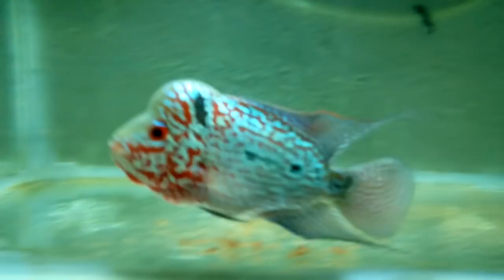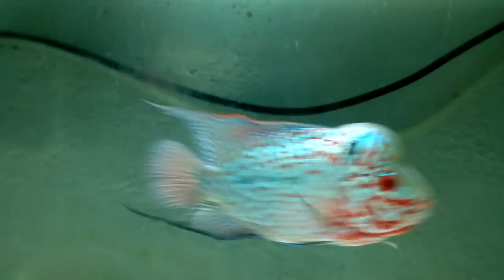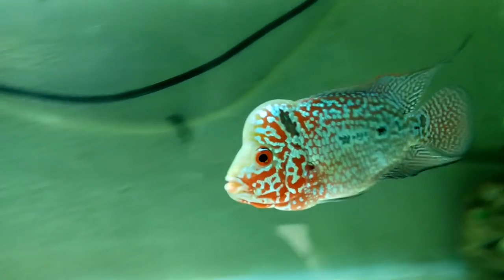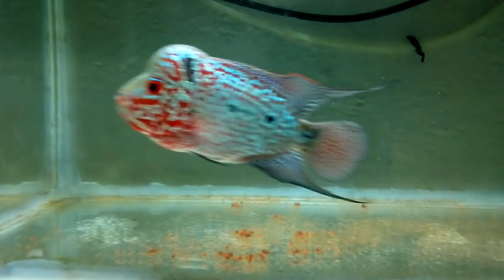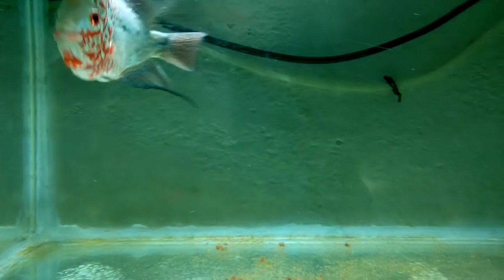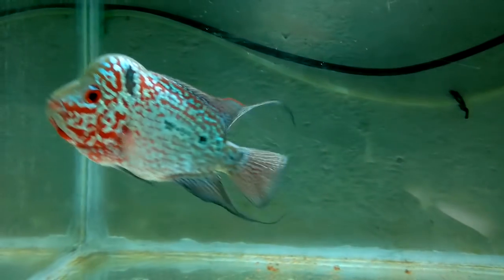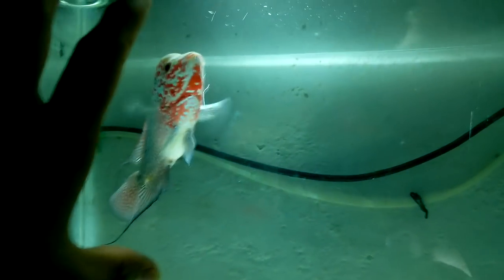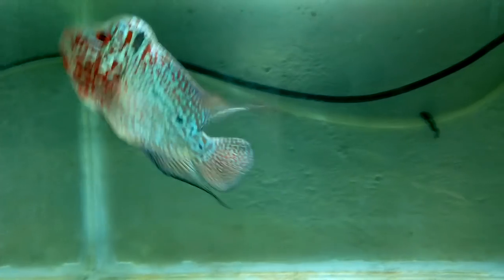Do Flowerhorn's Live up to 10+ years of age | Flowerhorn fish life span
in this video I explain on why doesn't a Flowerhorn Fish actually live up to 12 + years of age the reason being is that the hobbyist in India and some all over the world have lack of knowledge about the Flowerhorn cichlid hybrid since they are hybrids they are very prone to diseases because of lack of immunity in this case breeders all over the world and specially in Thailand deworm there Flowerhorn fishes to prevent any kind of internal bacterial infection or internal parasites which is a very common disease and Austin kills 90% of the Flowerhorn all over the world the key method to keep a a Flowerhorn this successfully is to deworm your Flowerhorn Fish every two to three months in this way your Flowerhorn will reach is maximum lifespan of more than 12 years old I hope this video helped you in anyway don't forget to like share and subscribe